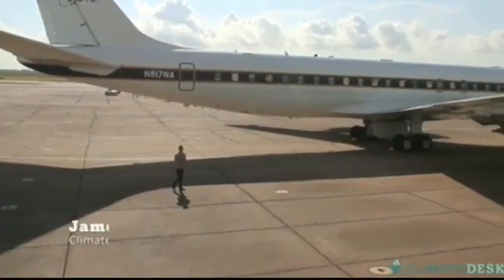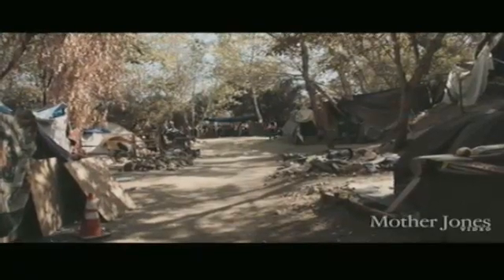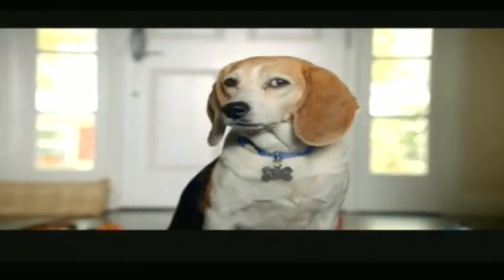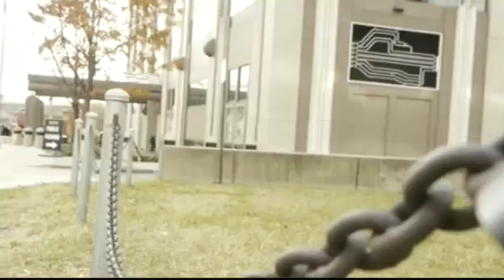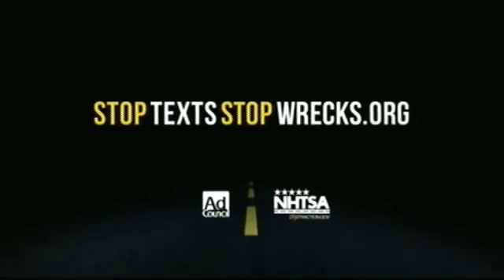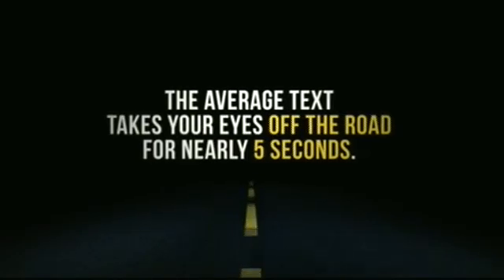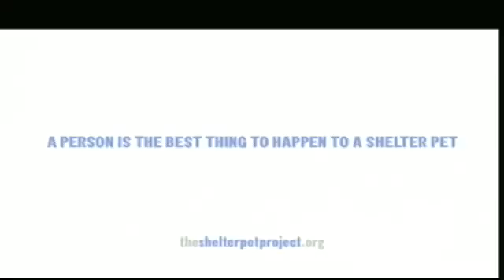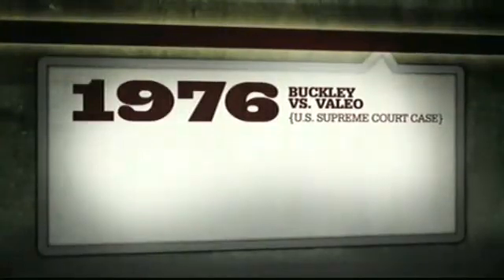The Bill Press Show - August 10, 2015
Today's guest are:

Alex Roarty, Chief Political Correspondent, National Journal Hotline

Seung Min Kim, Congressional Reporter, Politico

Emma Roller, Staff Correspondent, National Journal

Emily Shultheis, Political Reporter, National Journal